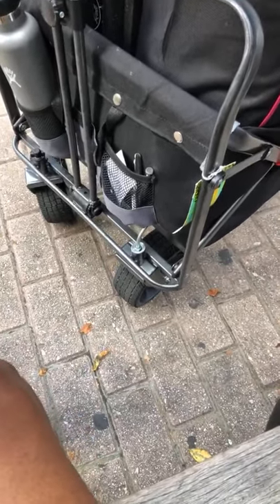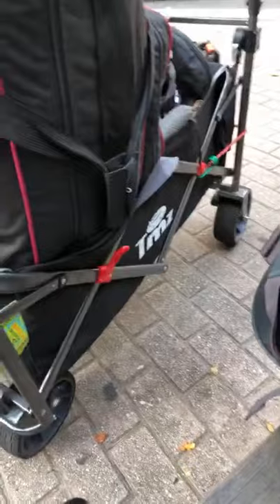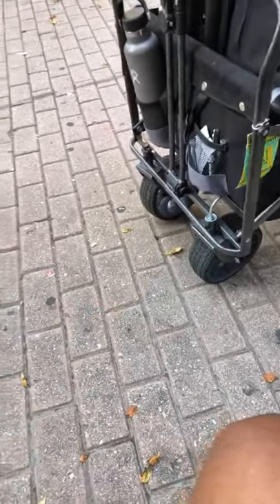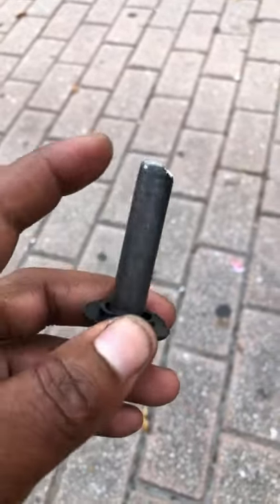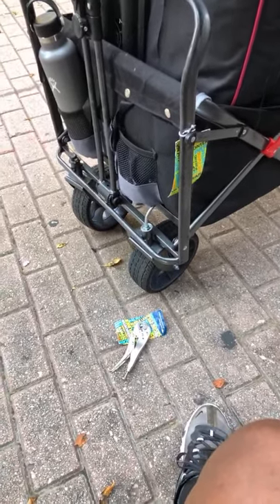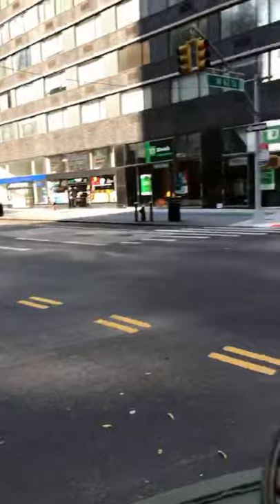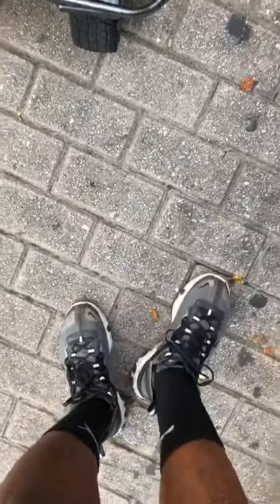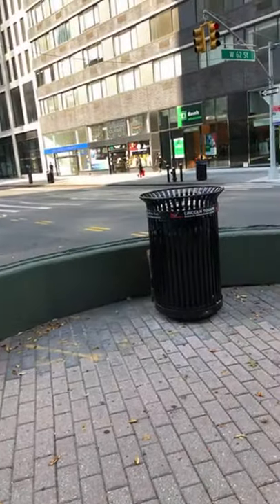TMZ Folding Utility Wagon 90L (220lbs) Foldable Hand Cart UPDATE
The list of names are viewers and supporters that did help me get here "thanks for the donation"

►COMICA BOOMX-D2 2.4G Compact Wireless Microphone System
►Comica BoomX-DMI RXFor iPhone

►NANYI XLR 3.5mm Male Splitter Cables, TRS Stereo Male to Two XLR Male Interconnect Audio ►Microphone Cable, Y Splitter Adapter Cable 1.5M (5FT)

The links to both softboxes are listed here:
►Triopo 55cm Foldable 8-Pole Octagon Softbox
►Godox 24"x24"/ 60cm Softbox
►Glow EZ

►HAGIBIS Queens 10
►SYNCO G1
►DJI Osmo Mobile 3 - 3-Axis Smartphone

LED LIGHT HERE:
►TYNIKA LED RGB Gaming Mouse Pad
►Weeylite RGB Video LED Light
►HAGIBIS Queens 10 LED LIGHTS

iPhone 128GB Storage Drive
Neewer Photo Studio Bag

Weeylite RGB Video LED Light, CRI95+ RGB 360°